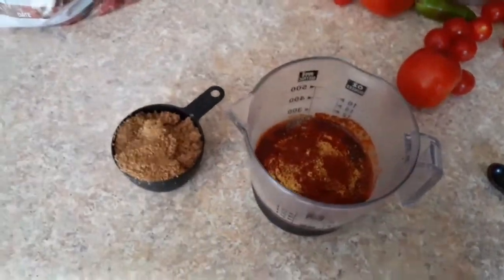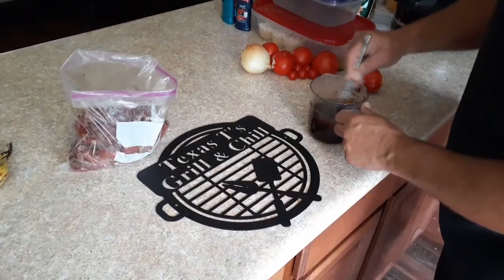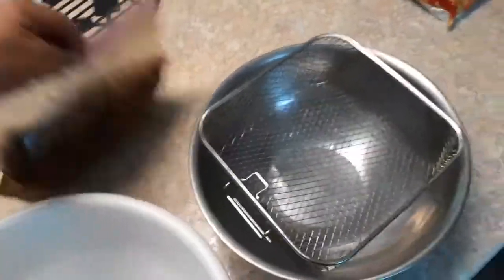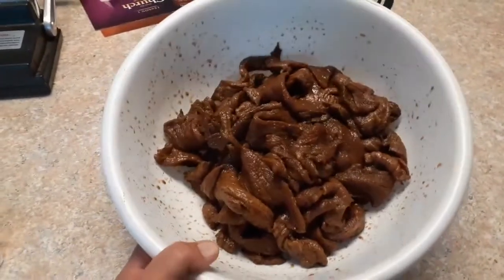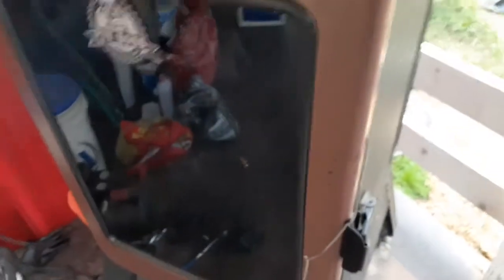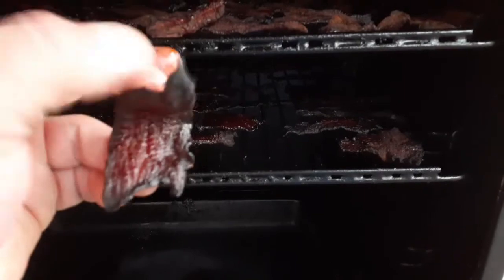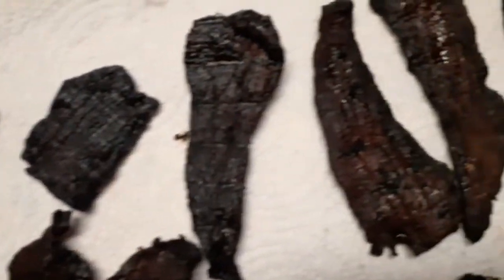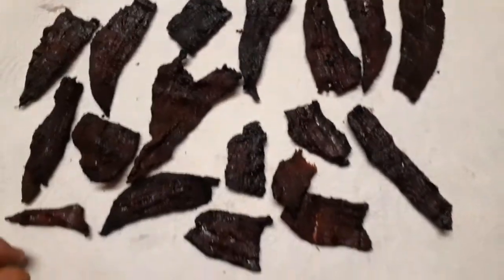Pitboss Beef Jerky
whiskey smoked jerk